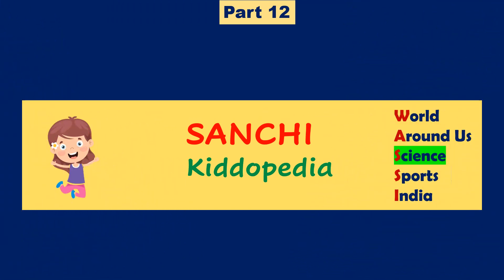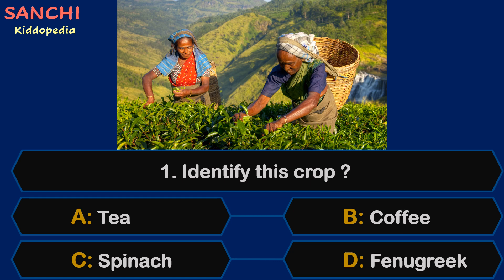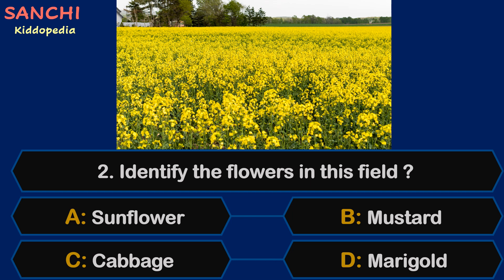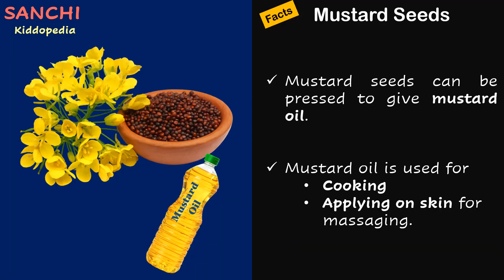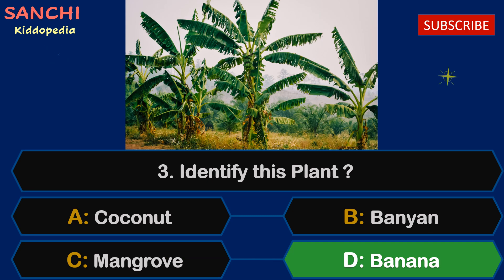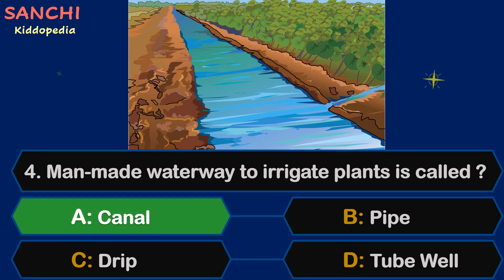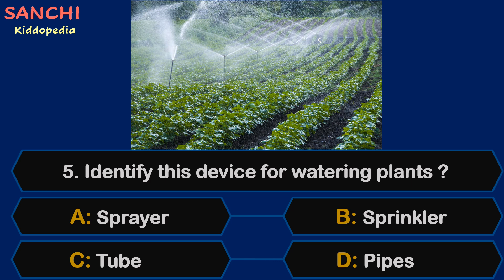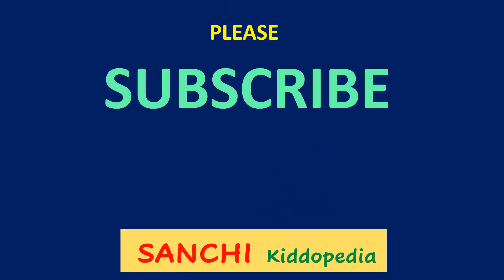Farming GK quiz | Amazing Facts❓🤔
This video has amazing Farming Quiz with Facts.

Questions -
0:00  :  Introduction
0:26  :  Q1
0:54  :  Q2
1:27  :  Q3
1:56  :  Q4
2:23  :  Q5

Farming Quiz |Amazing Facts 🤔